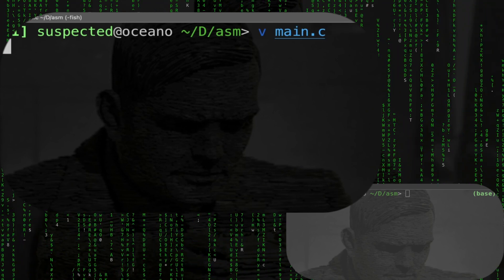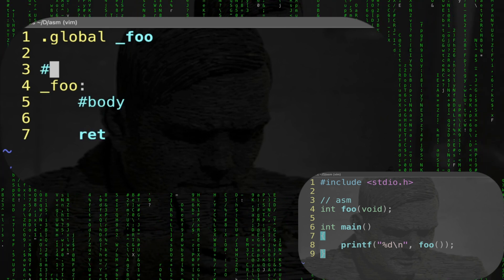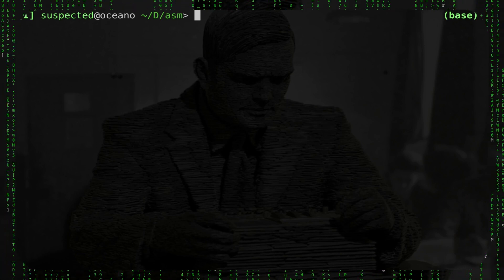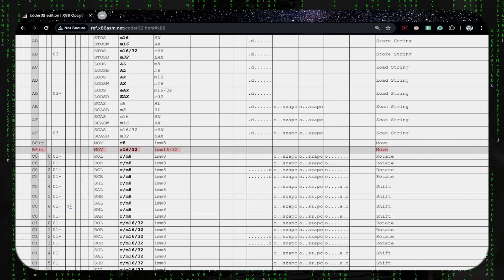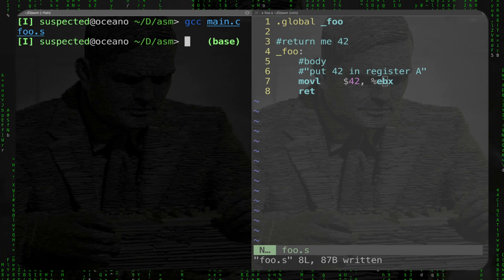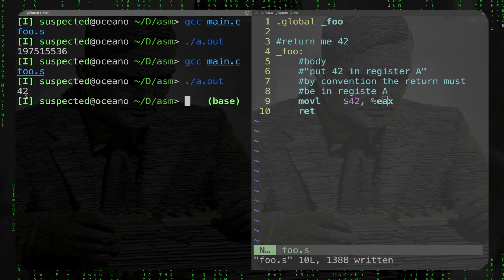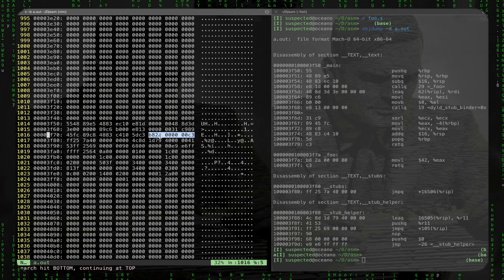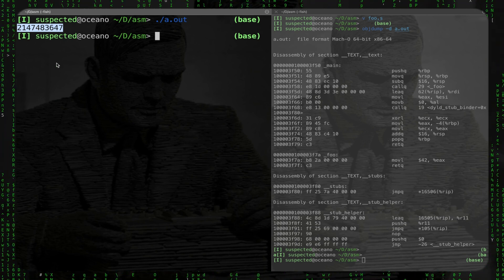Why knowing assembly is so cool?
. Let’s create the biggest coders community!

}                             🔗t_links🔗